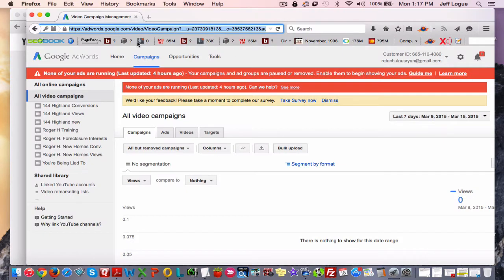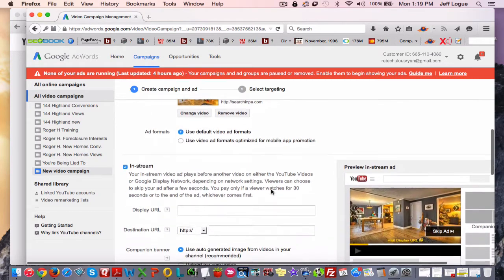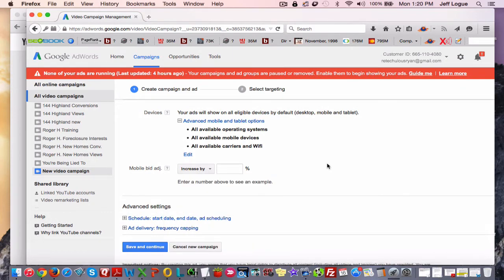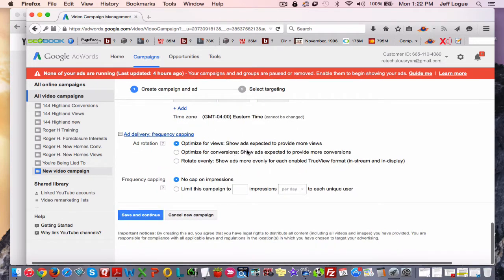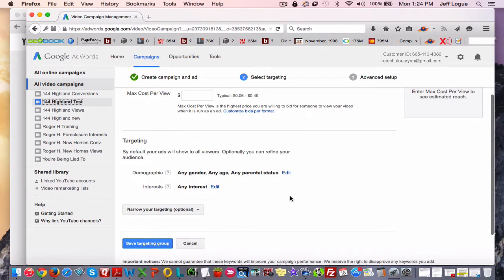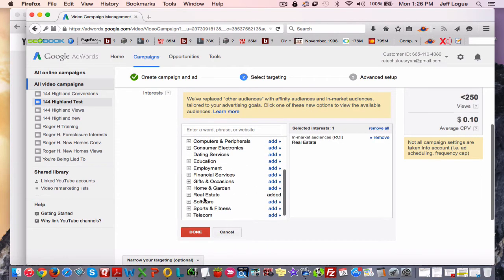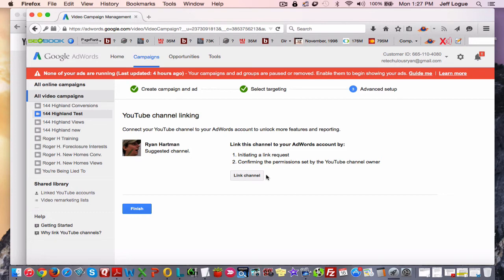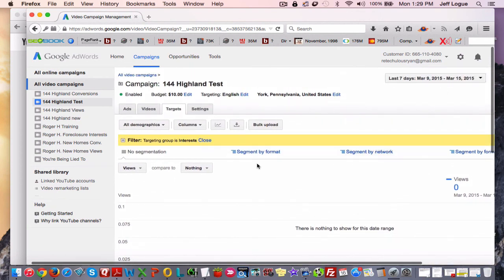How to Setup Simple Property Specific YouTube Ad